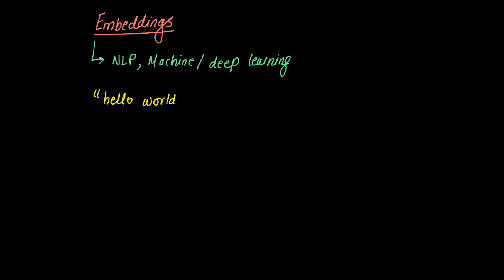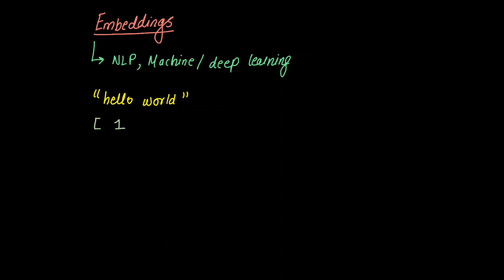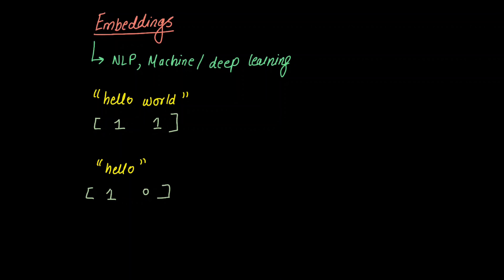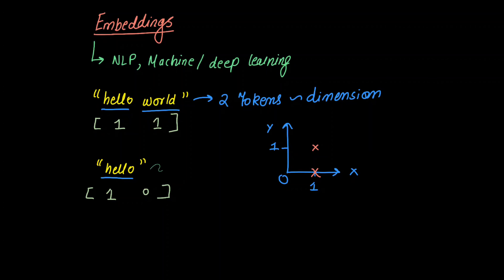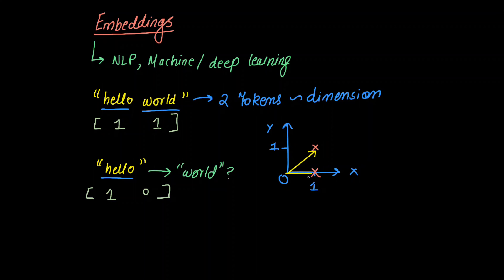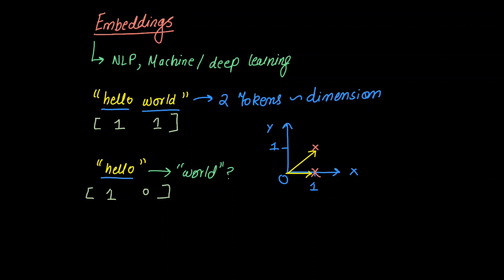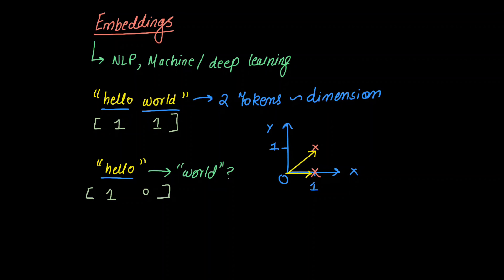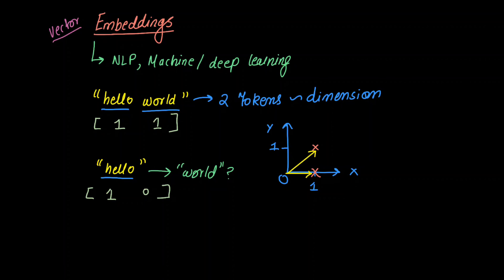8. What Are Vector Embeddings | OpenAI | Natural Language Processing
Ever wondered how machines understand and process information?  In this video, we unravel the magic behind Vector Embeddings and explore their role in transforming raw data into meaningful representations.

- What are Vector Embeddings?
Vector Embeddings are a powerful concept in machine learning, enabling computers to comprehend and organize data efficiently. From natural language processing to image recognition, these mathematical representations play a key role in bridging the gap between raw inputs and meaningful insights.

- Learn the fundamentals:
Discover the basics of Vector Embeddings, how they capture semantic relationships, and their application in various domains. Uncover the secrets behind word embeddings, image embeddings, and more!

- Real-world applications:
Explore the practical side of Vector Embeddings with real-world examples. See how these embeddings enhance the capabilities of machine learning models, making them smarter and more intuitive.

-Join me on this journey of understanding the backbone of modern AI! Whether you're a beginner or an enthusiast, this video will shed light on the fascinating world of Vector Embeddings.